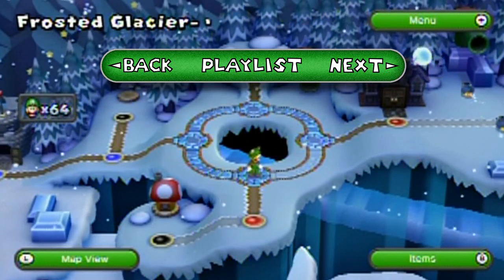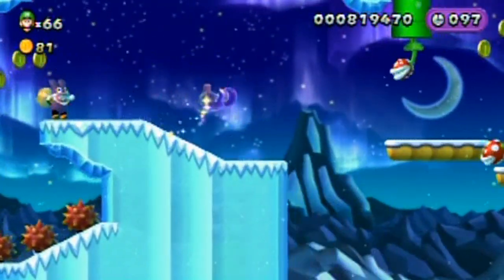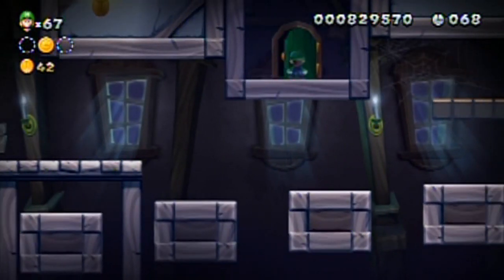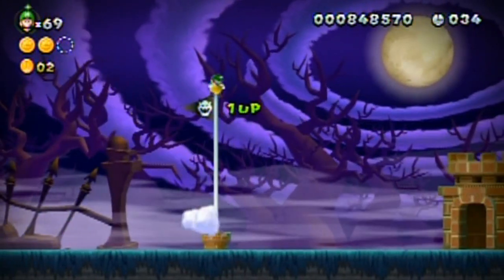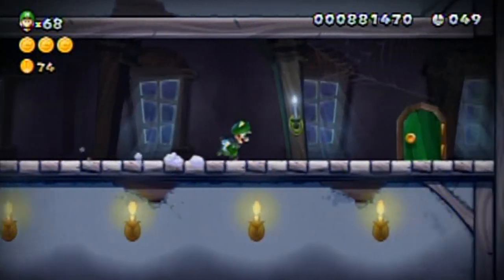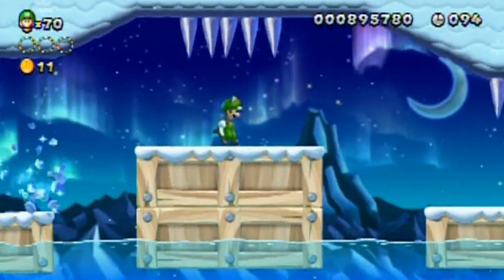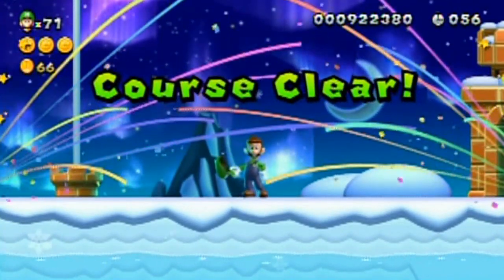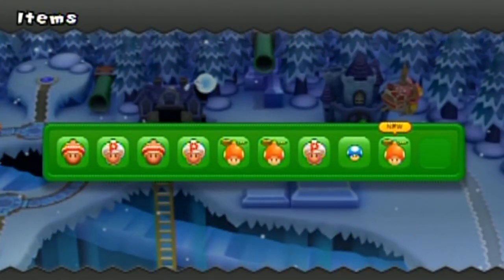New Super Luigi U Walkthrough Part 6: Cold Race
I was really flying through the levels here! I love how they are designed in a speedrun based way in that if you know where things are you can dash through them and you end up clearing things with ease.

Time Stamps:
0:00 Frosted Glacier-5: Ice-Slide Expressway
1:31 Frosted Glacier-3: Fire and Ice's Nabbit Chase
2:21 Frosted Glacier-Item House
3:22 Frosted Glacier-Ghost House: Peek-a-Boo Ghost House
8:45 Frosted Glacier-Fliprus: Fliprus Floes
12:29 Frosted Glacier-Coolligan 3 (Fail)
13:10 Frosted Glacier-Cooligan 4
13:47 Frosted Glacier-Cooligan 3